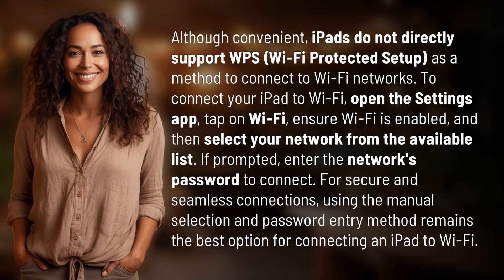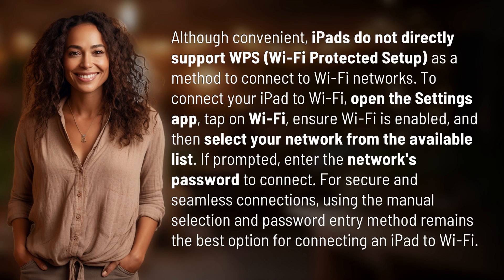Can I use WPS to connect my iPad to wifi, and how?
How to Connect iPad to Wi-Fi Without Using WPS 👉 iPad Wi-Fi Connection 👉 Learn how to easily connect your iPad to Wi-Fi without using WPS. Follow these simple steps to ensure secure and seamless connections every time.

Laura S. Harris (2024, April 30.) Can I use WPS to connect my iPad to wifi, and how?
    🌐 AskAbout.video